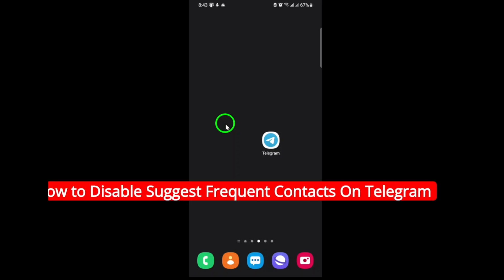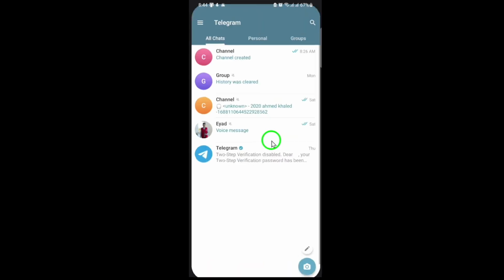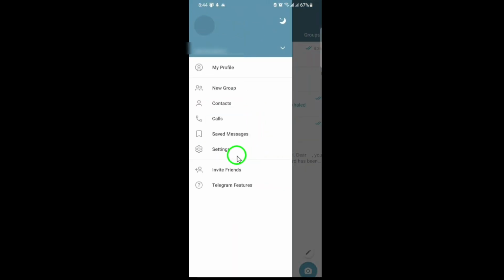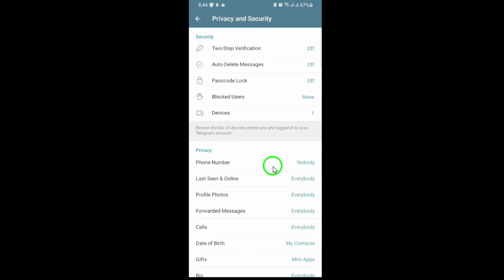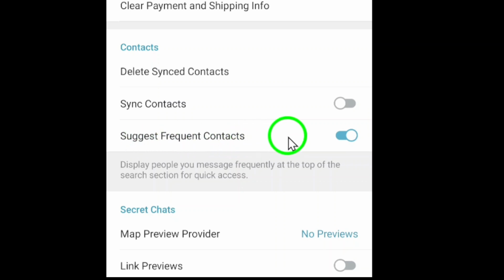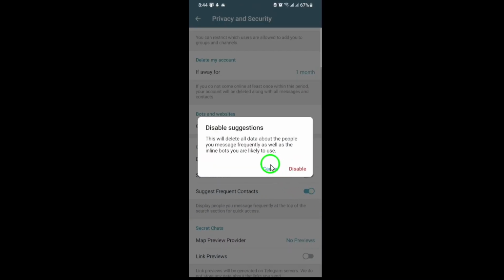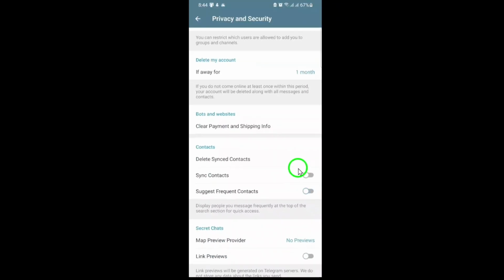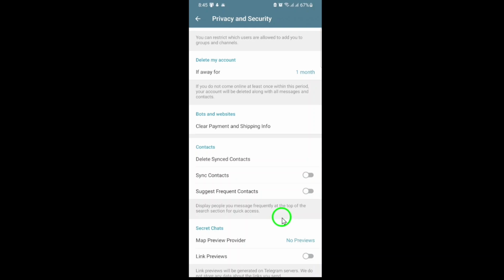How to Disable Suggest Frequent Contacts On Telegram (Updated)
Learn how to disable Suggest Frequent Contacts on Telegram with this updated step-by-step guide. This video will help you stop Telegram from suggesting frequent contacts, giving you more privacy and a cleaner experience in your app.

Follow these steps to turn off Suggest Frequent Contacts in Telegram:

1. Open the Telegram app

2. Tap on the menu at the top left

3. Tap on Settings

4. Tap on Privacy and Security

5. Scroll down and toggle off Suggest Frequent Contacts, then confirm

Watch now to easily disable frequent contact suggestions and take control of your Telegram privacy. This method works for the latest version of the Telegram app and helps you manage your contact suggestions efficiently.-
Timeline:
00:00 Start
00:12 How to do it
01:05 End